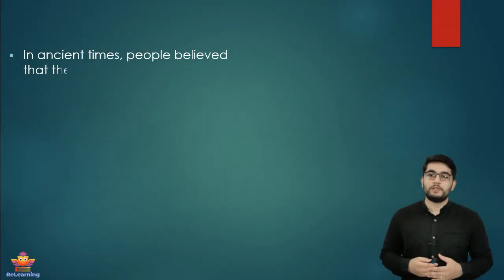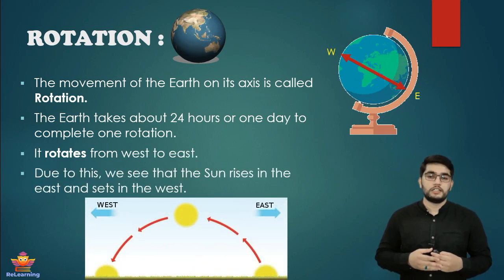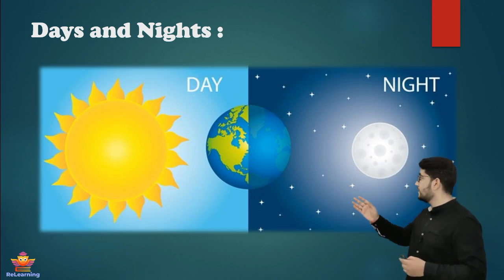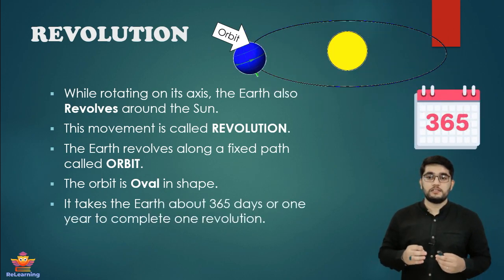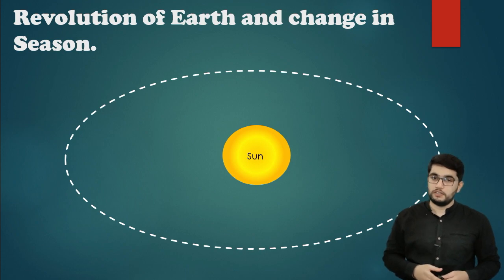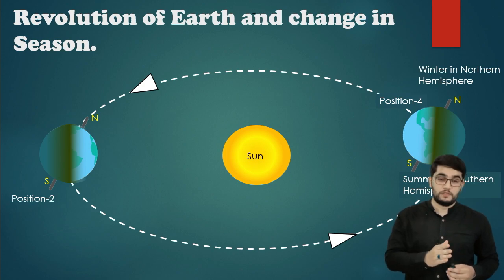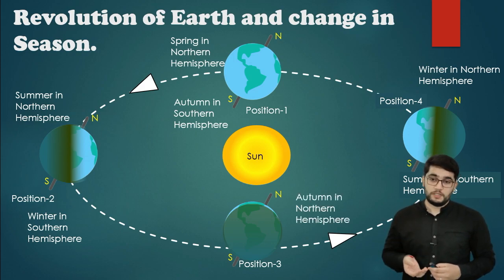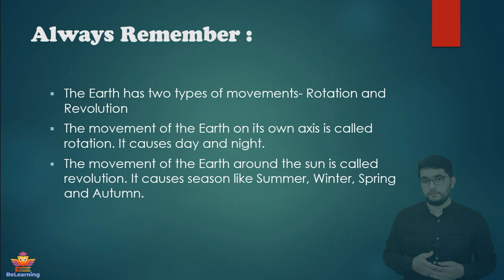Movements Of The Earth | Social Studies | Class 5 | ReLearning | Swapnil Dalvi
This video contains the detail explanation about topic Movements of Earth.

Team Credits:

Video Edit, Prepared and Presented : Mr. Swapnil R. Dalvi

Video, Photography, PPT : Rahul Shelke.

Research and Developed by : Pranav Chaudhari.